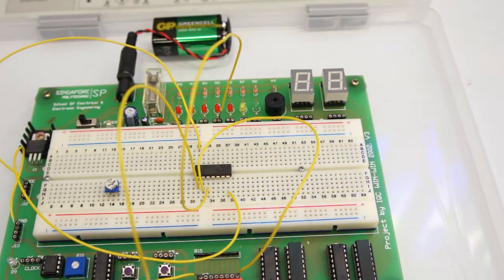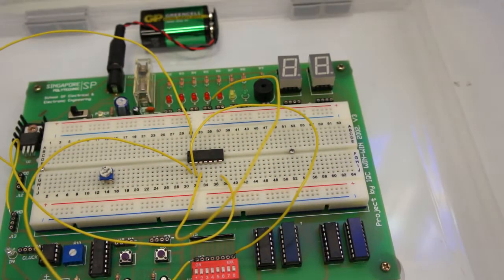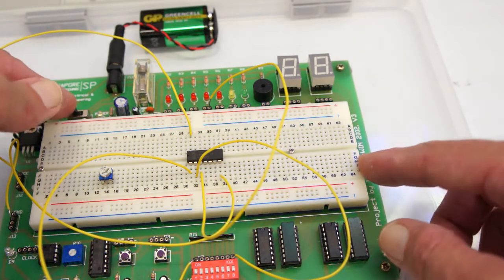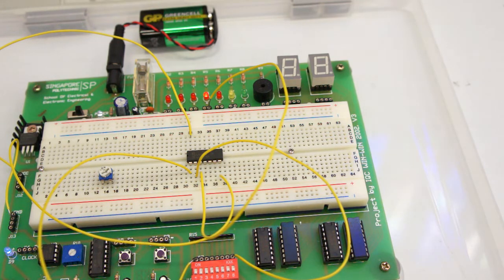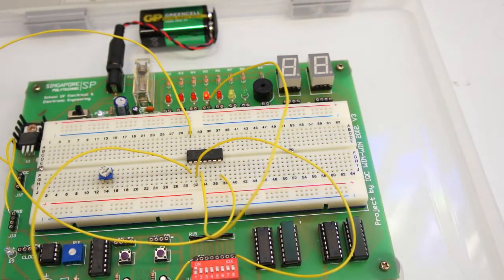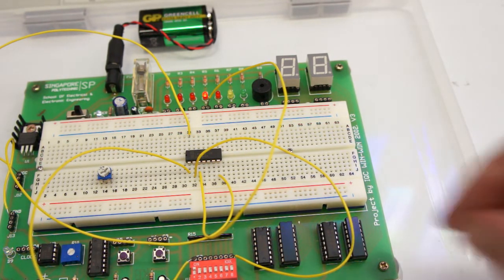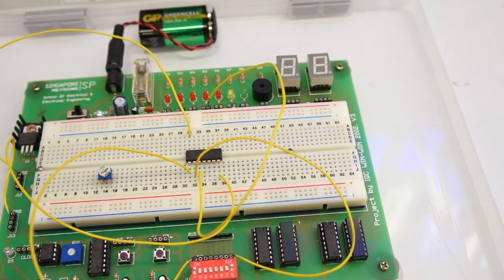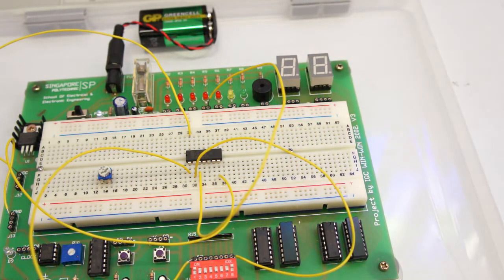Using the NAND gate to make drinks!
The CD4093 quad CMOS NAND gate is demonstrated here.  Each of the four input combinations are shown along with the resulting output.  A use is suggested, within the control circuit of a drinks vending machine.